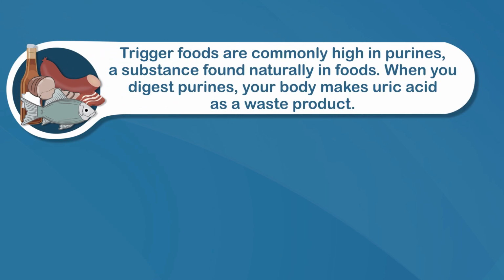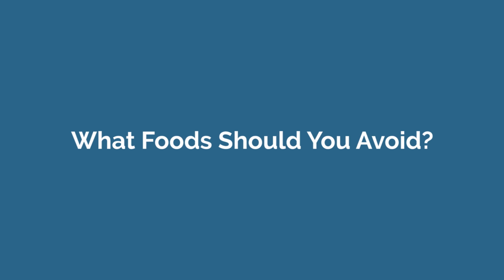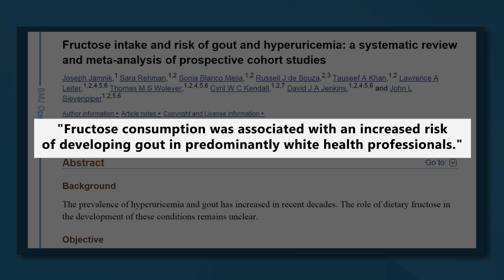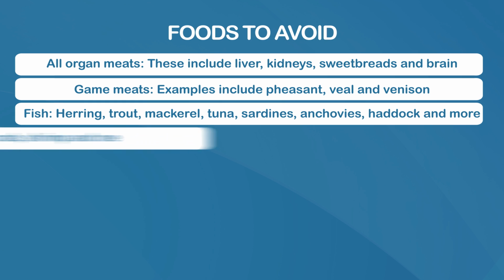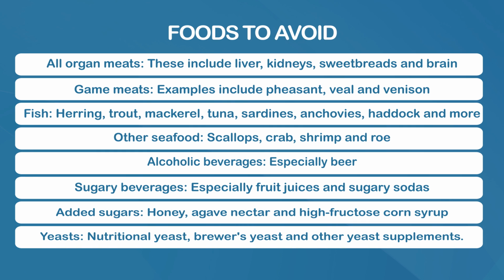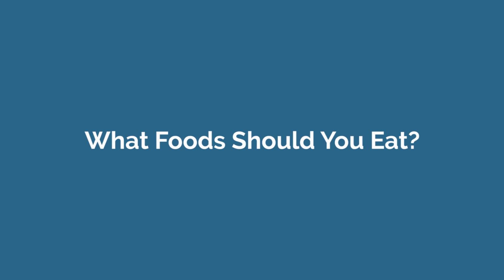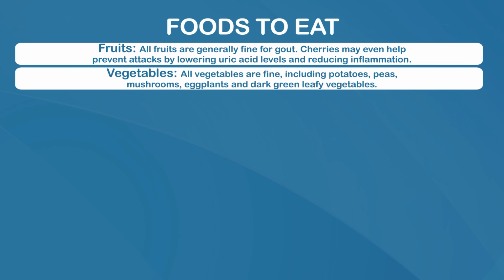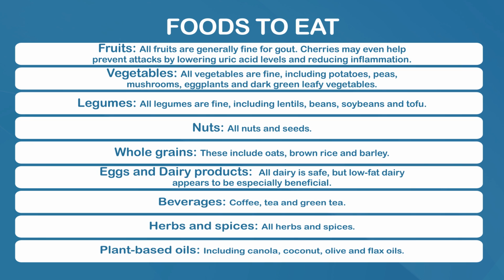The Best Diet for Gout: What to Eat and Avoid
Gout is a type inflammatory condition of the joints that can cause sudden and severe attacks of pain and swelling.

Fortunately, gout can be controlled with medications, a gout-friendly diet and lifestyle changes.

In this video i'm looking at what foods to eat and what to avoid for gout.